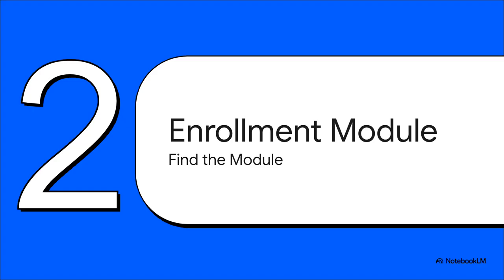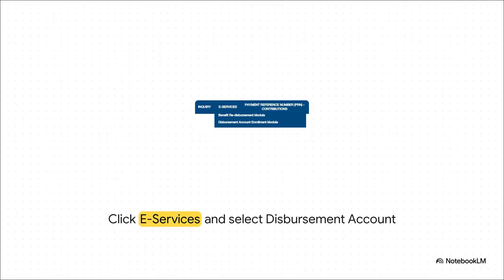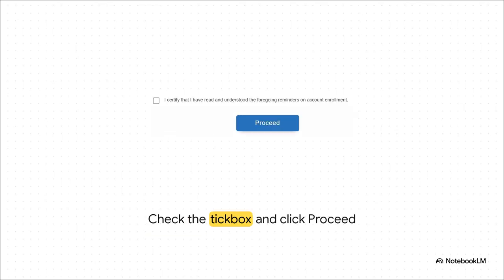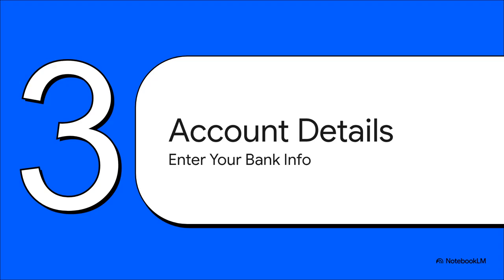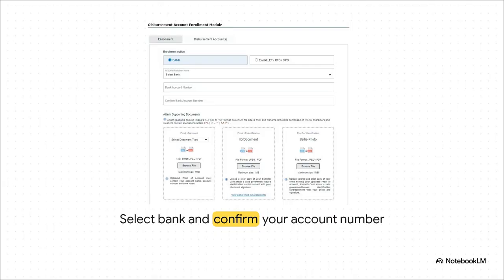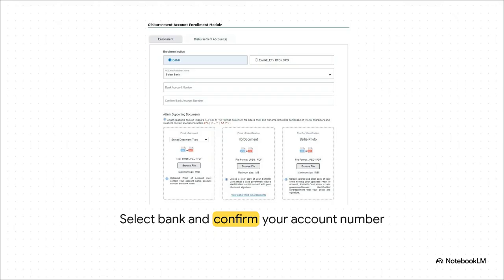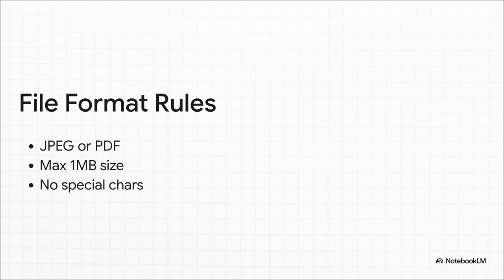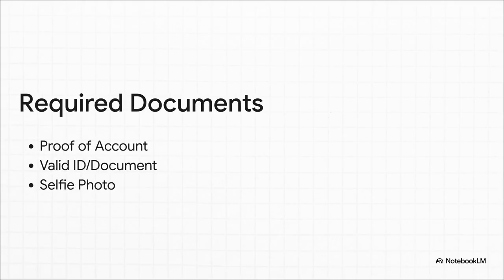SSS Disbursement Setup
Need to set up your SSS Disbursement Account for benefit and loan payouts? This step-by-step tutorial will guide you through the entire process, from logging in to your My.SSS account to successfully registering your disbursement account.

In this video, you'll learn:
✅ How to access the SSS Disbursement Account Enrollment Module (DAEM)
✅ How to register your bank account or e-wallet
✅ Required documents to prepare
✅ Common errors and how to avoid them
✅ Tips for a successful account verification

Whether you're applying for an SSS loan, maternity, sickness, unemployment, disability, or retirement benefit, this guide will help you complete your disbursement setup with confidence.